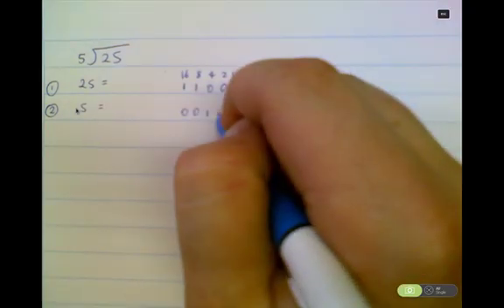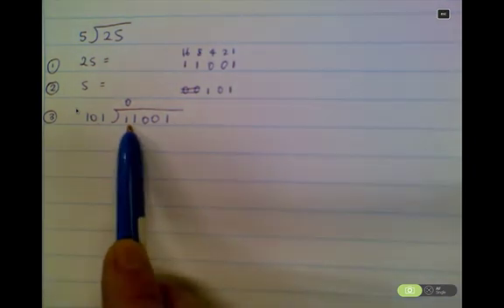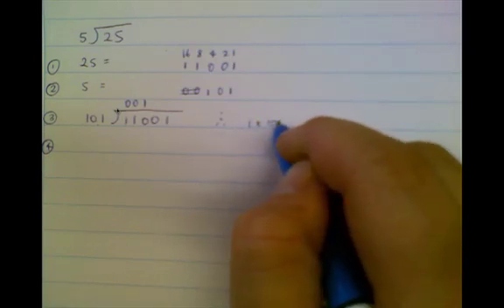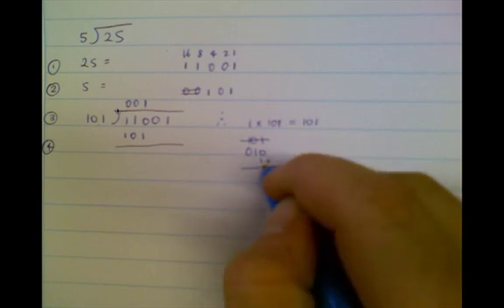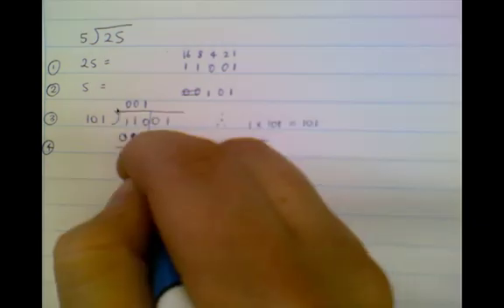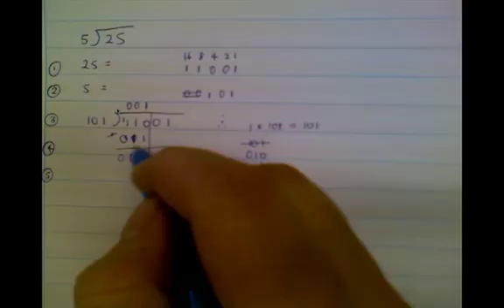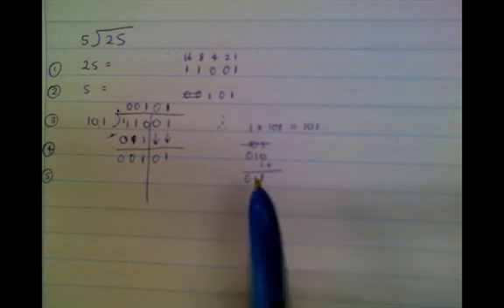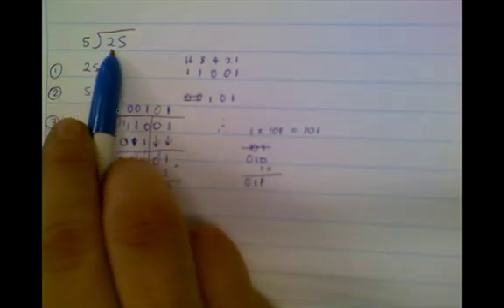Binary Division 1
SDD Binary Division Example